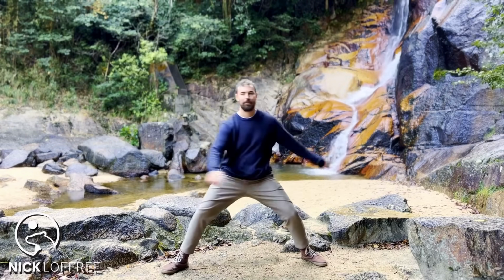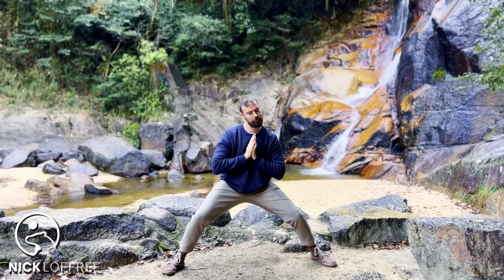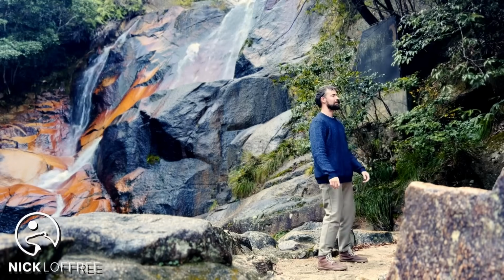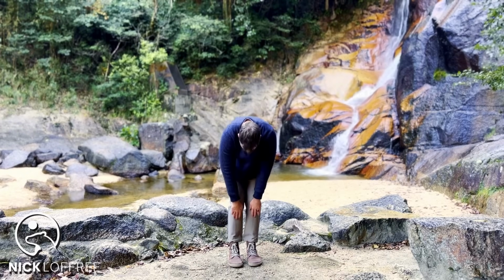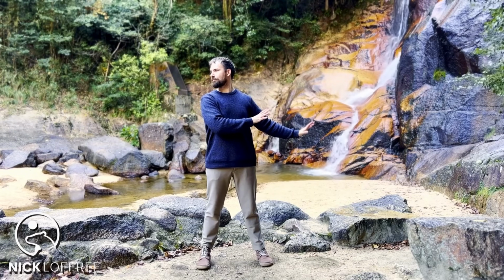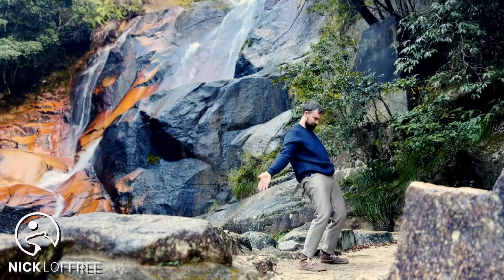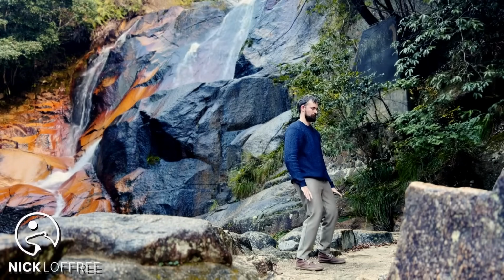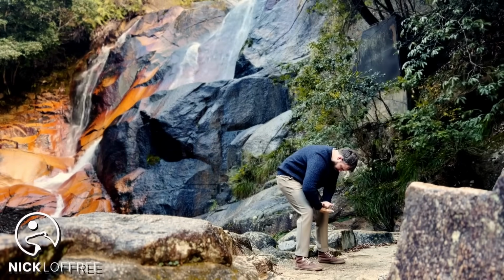Morning Dragon Qigong for Longevity at Japan's Imose Falls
Morning Dragon Qigong: Unlocking Longevity at Imose Falls, Japan.

This video includes Spinal Enlivening Movements, Swimming Dragon Qigong, Dragon Daoyin exercises, Silk Reeling Qigong, and Mindful Moving Meditation.

In Qigong, the Dragon is a metaphor for the Spine. Keeping the spine supple and healthy is a major part of the Qigong philosophy of longevity. This is because the spine is made of so many different joints and bones that can deteriorate with age. But also because the spine is the central structural support of the body, and the largest pathway of energy. The spine even plays a role in preventing cognitive decline, by shuttling cerebrospinal fluid to the brain, which the brain uses to flush waste products during sleep. This process is helped by mobilizing the spine in its full, natural range of motion, especially in the morning after a long immobile sleep, or during the day after long periods of sitting.

The movements in this set are:
1. Knocking on the Door of Life
2. Swimming Dragon - Wide Stance
3. Horse Stance
4. Move the Body Like a River
5. Swimming Dragon - Narrow Stance
6. Dragon Stretches Its Tail
7. The Wave
8. The Waterfall
9. Reverse Prayer Neck Circles
10. Shaking Off Stagnant Qi
11. Rowing the Boat
12. Kneading Dough
13. Upholding the Moon
14. Centering
15. Bamboo in the Wind

Video recorded, edited, written, and performed by Nick Loffree.

There you can also find my Online Qigong Teacher Training program, details about upcoming retreats, and other courses.